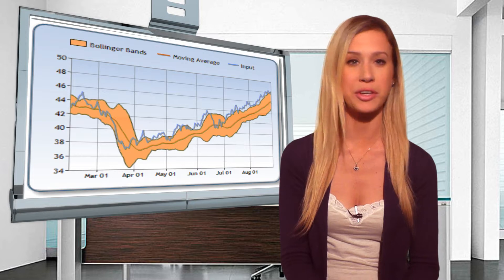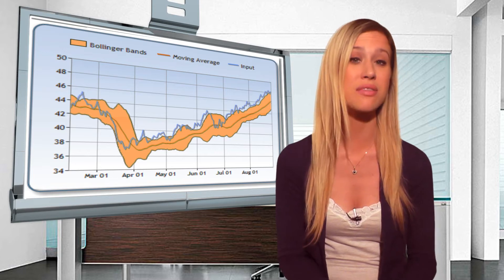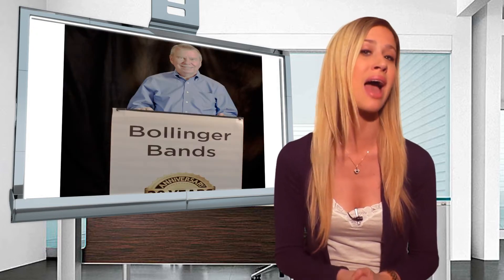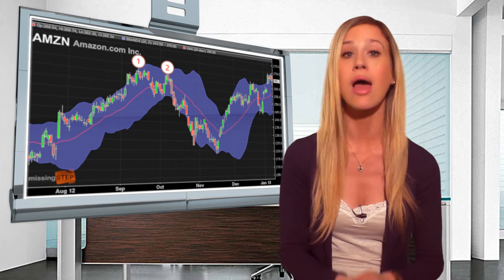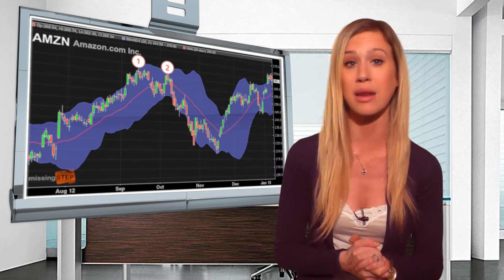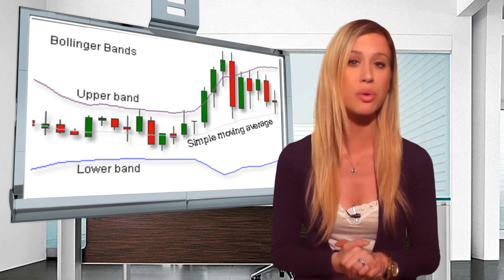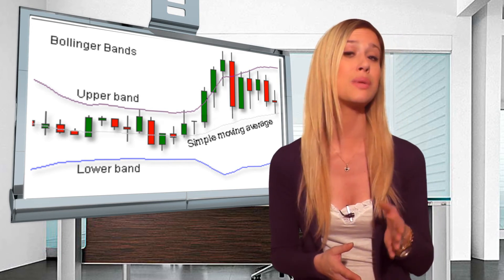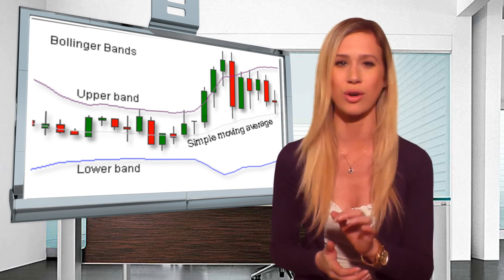What are Bollinger Bands?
Bollinger Bands are used as an indicator to compare both volatility and relative price levels over a specific time period. The indicator is made up of three bands that are specifically designed to cover the majority of the price action of a security. The Bollinger Bands were created by market technician John Bollinger, who came up with the technique of using averages that move with to trading bands, as the Bollinger Bands add and subtract a calculation of standard deviation.